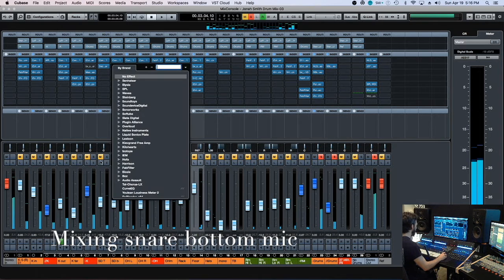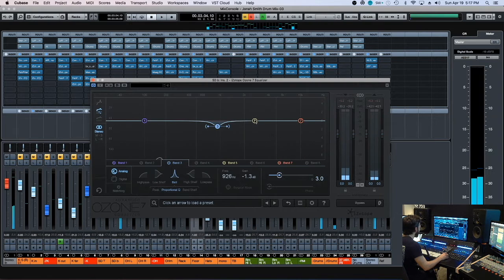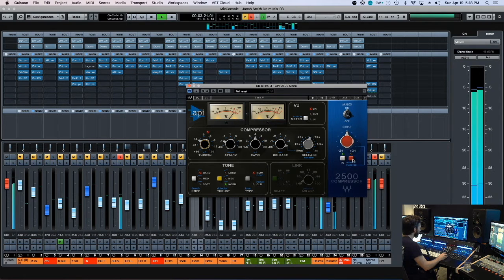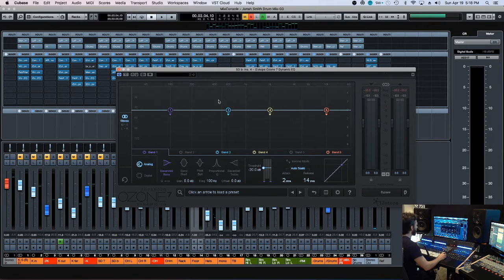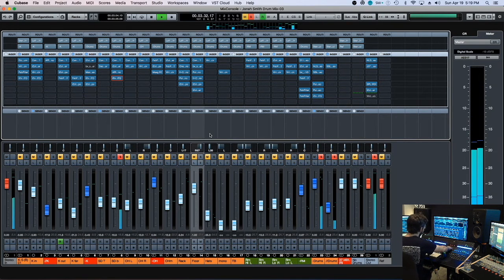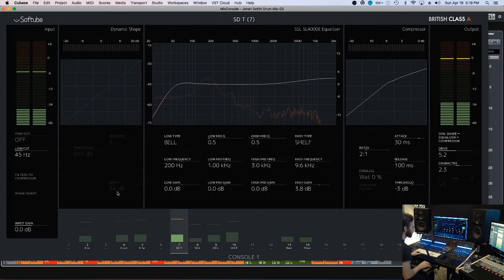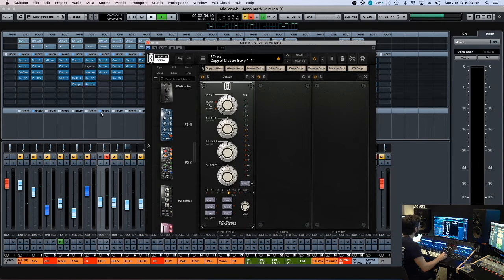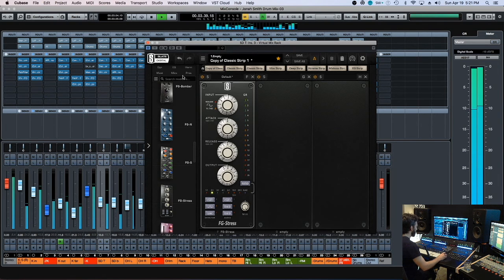Mixing Snare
In this video, I will be working on a snare top and bottom mic and will be explaining what I'm looking for in this particular snare sound.